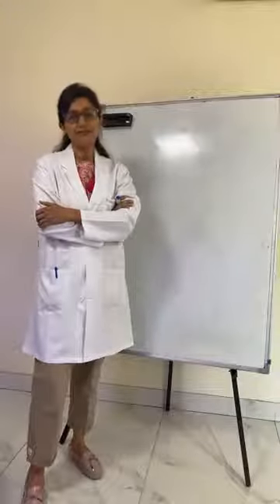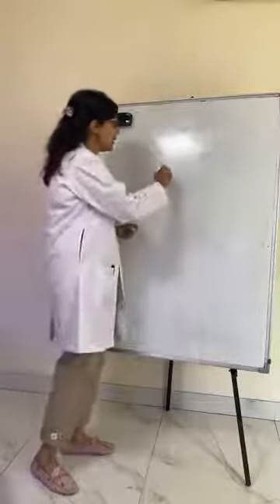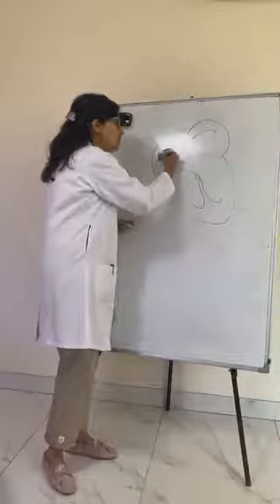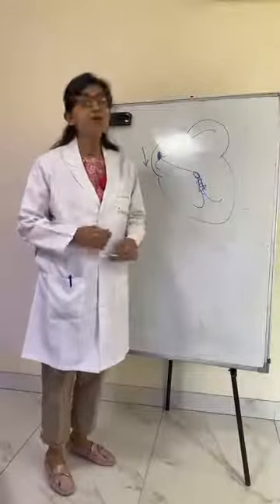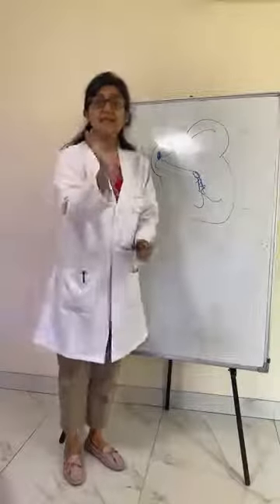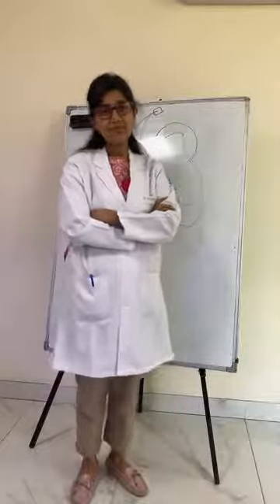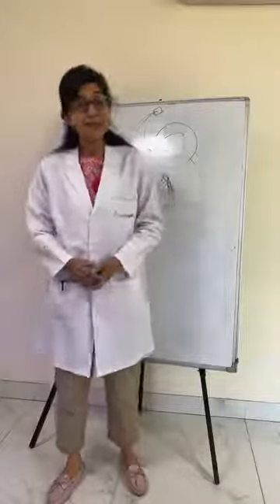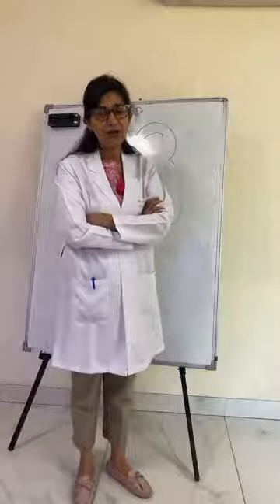How Do Take Care Pacemaker-Live Session With Director Cardiologist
how do I take care of a pacemaker? So let me say, why do we choose it, we chose the subject because there seems to be an inherent fear among people, that if they were to have any kind of device in their body, it may hamper their daily living, to be a very simple thing to say that whenever we as medical personnel intervene, it is only to make the life of fellow mankind better. So when we give any devices, we eat in the heart, beating your knees, beating your shoulder, all of these, these are meant to make your life better...watch the  full video for more information

to know more about Dr. Aparna Jaswal Cardiologist and its facilities.

We hope you find it useful. For any queries. DM me.